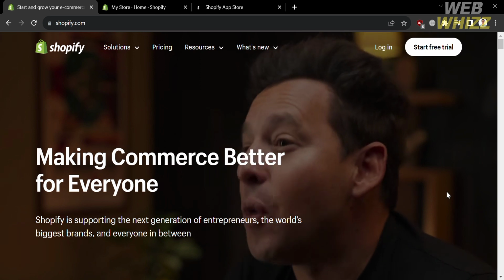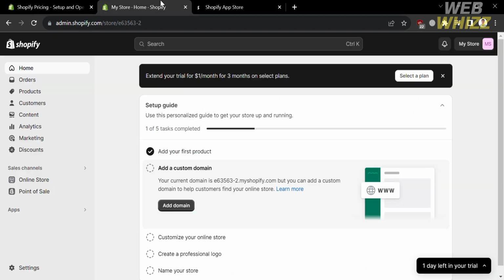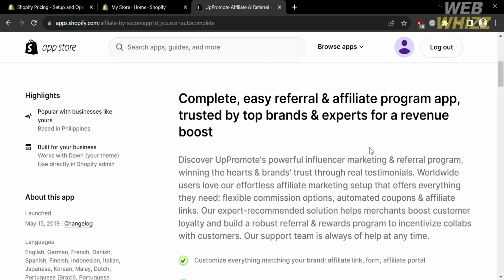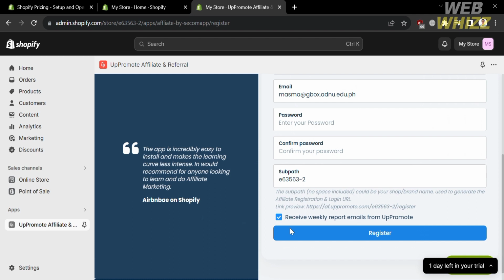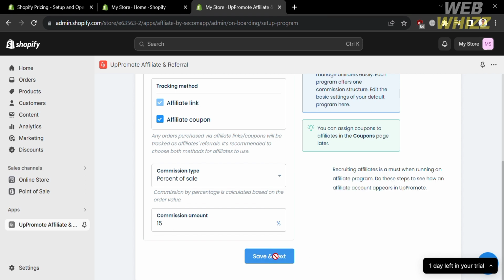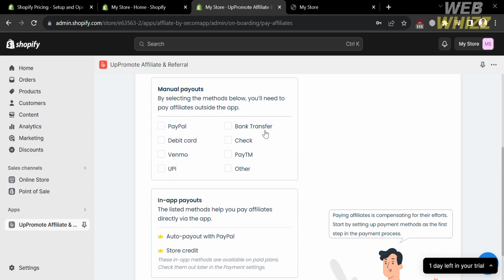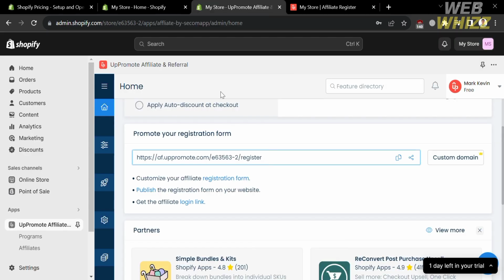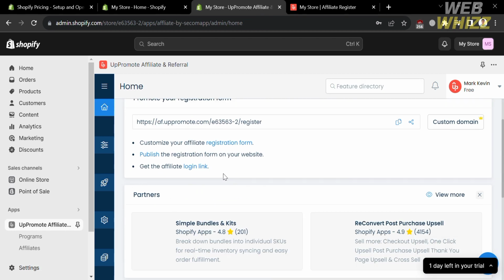How to Use Uppromote (2026) Uppromote Affiliate Marketing for Shopify Tutorial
In this video we have shown How to use uppromote / uppromote affiliate marketing shopify / uppromote affiliate and referral / tutorial